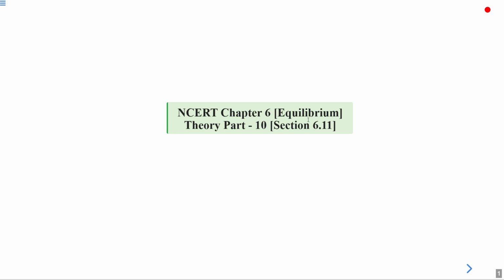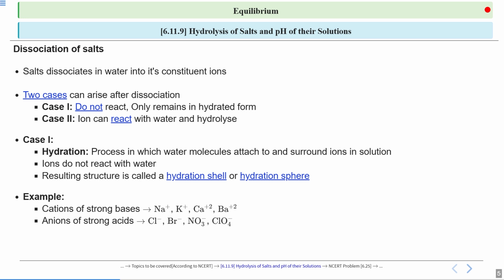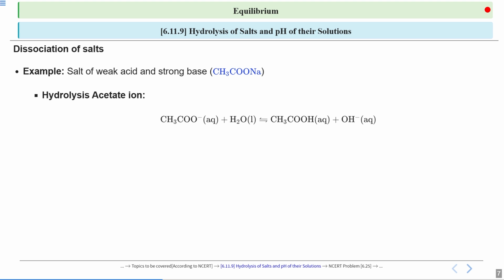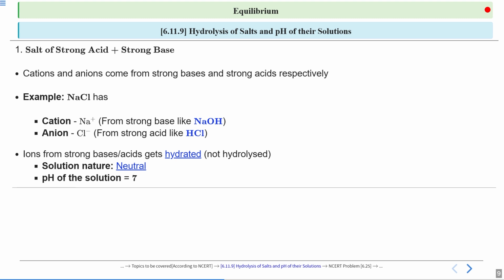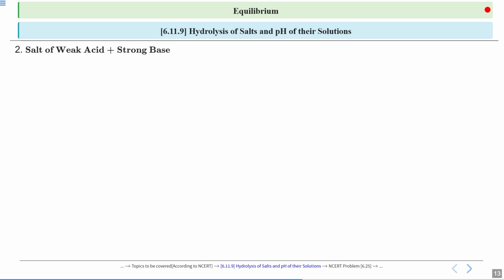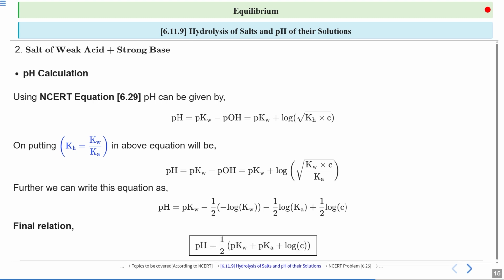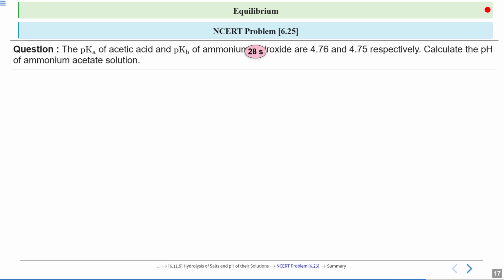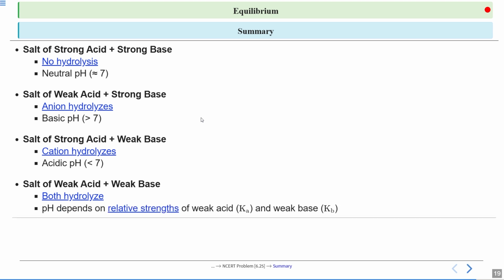Equilibrium Theory Part 10